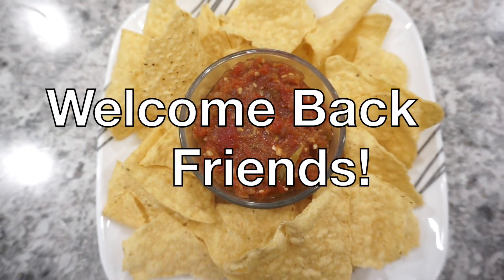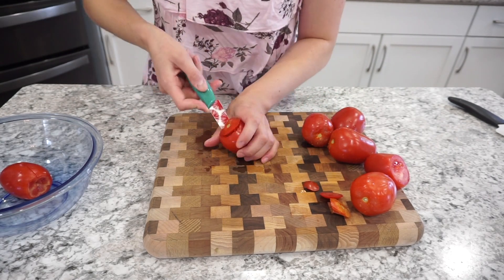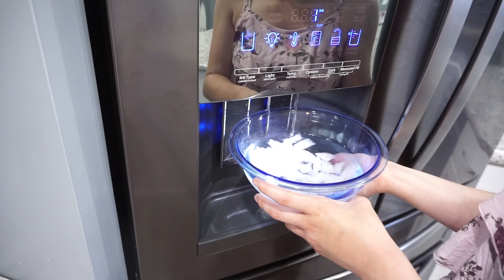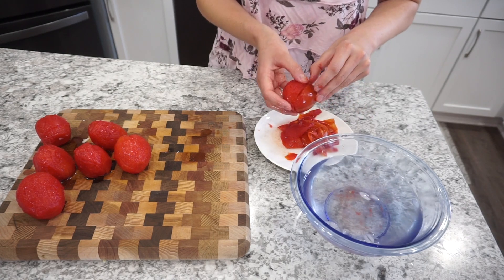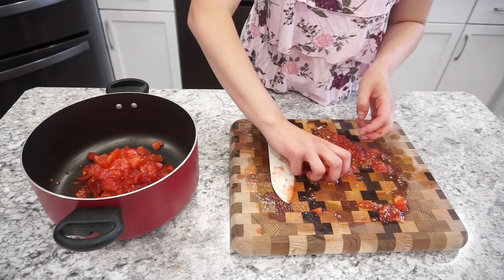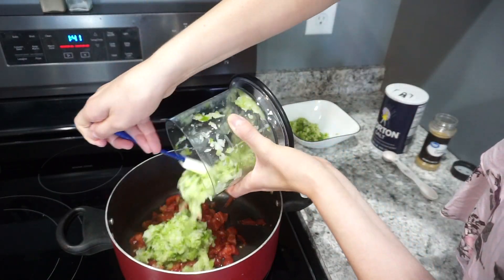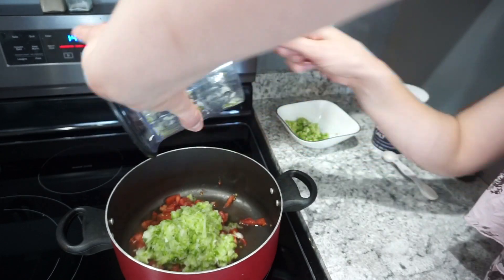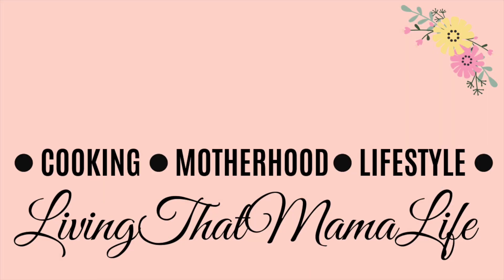QUICK AND EASY HOMEMADE SALSA RECIPE | Fresh Summer Salsa | Budget Recipes| LivingThatMamaLife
Today I have a super quick and easy homemade salsa recipe. It is great for the summer and fresh and delicious. I hope you enjoy!

My Favorite Products in my Kitchen:
MY BLENDER
MY FAVORITE KNIVES
KITCHEN AID STAND MIXER
DUTCH OVEN
Large Turquoise Pan
PYREX MEASURING CUP BOWL
PYREX MIXING BOWLS
INSTANT POT
COLD BREW COFFEE MAKER
BABY PROOFING CABINET LOCKS
GLASS STORAGE CONTAINERS

RECIPES:
7 or 8 Roma tomatoes
1 jalapeno ( I remove most seeds)
1 small yellow onion
4 cloves garlic
1/2 green pepper
3/4 tsp - 1 tsp salt
3/4 tsp - 1 tsp ground cumin

- blanch tomatoes to remove skins
- chop all ingredients
- simmer everything together for 30 minutes
- store in fridge and enjoy!

Filming Equipment:
FILMING CAMERA